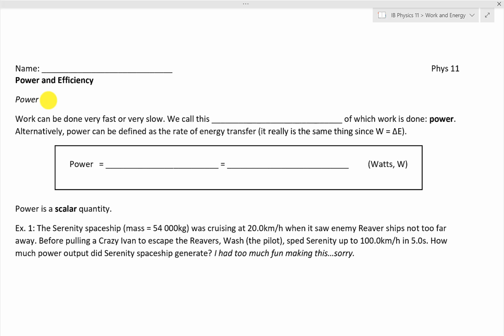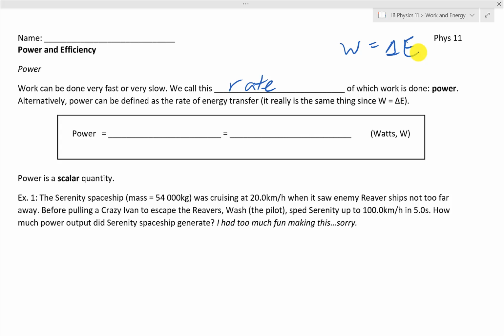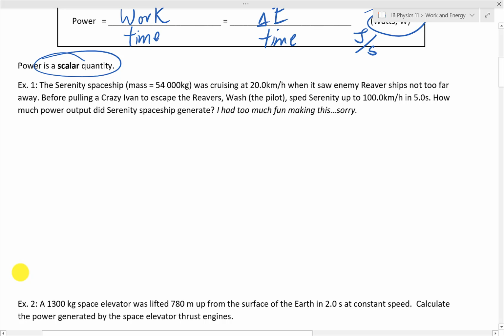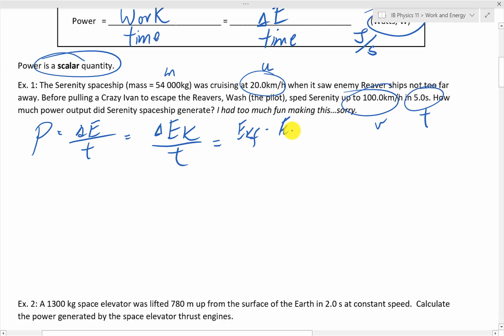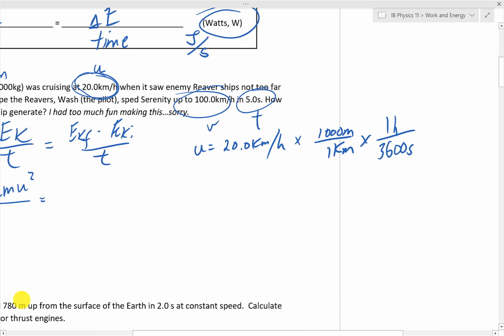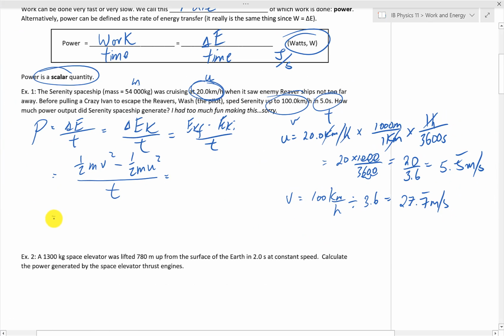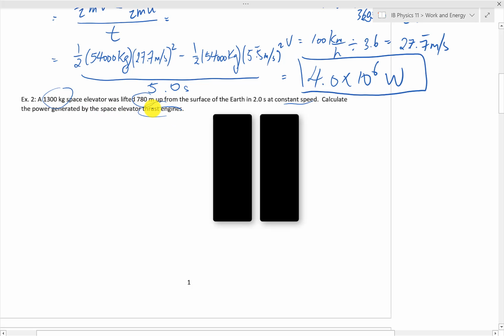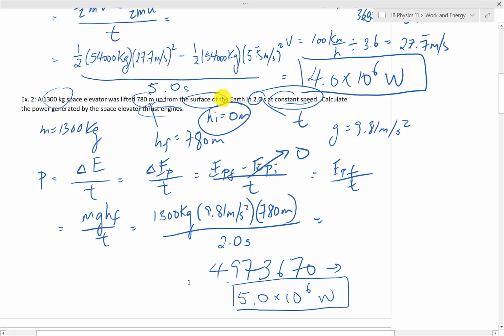Power and Efficiency part 1